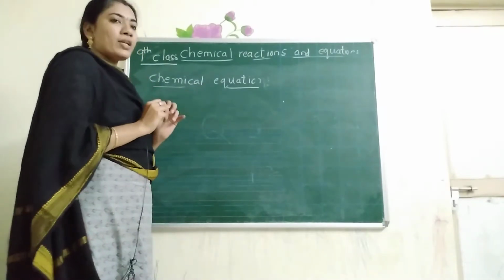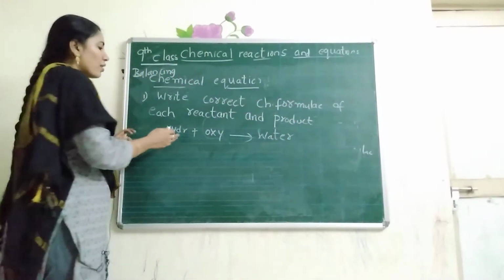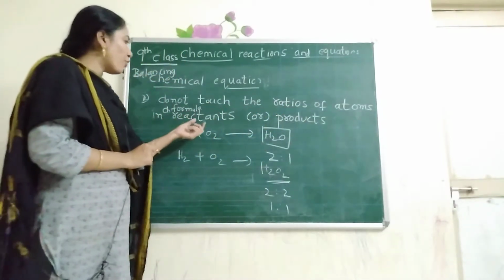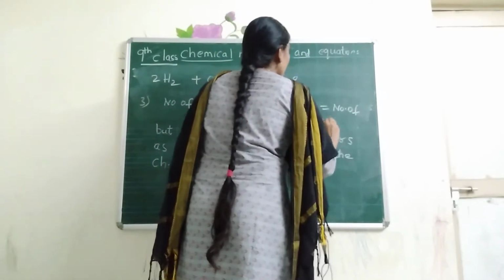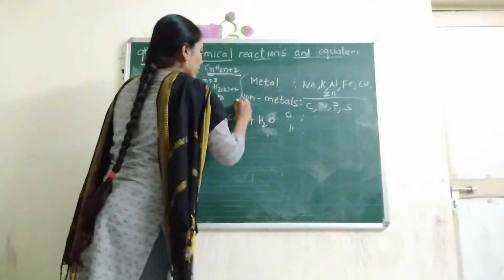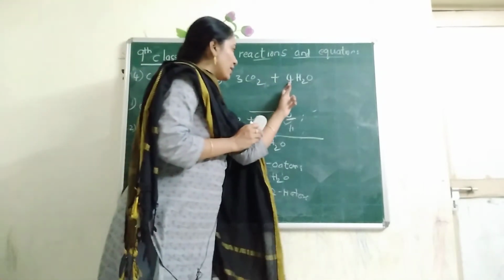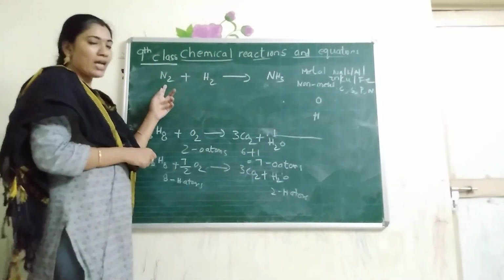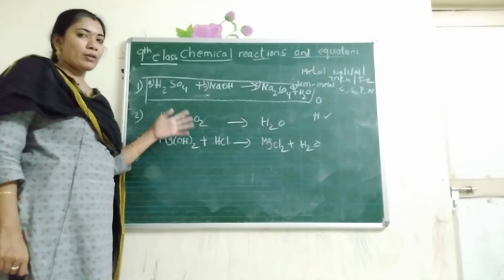chemistryclasses​ Topic#2 Class:9Chemical reactions and equations Balancing chemical equations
iupac​namingoforganiccompounds,
iupac​naming
Current​AtomicTheory
periodic​table
Chemical​reaction
Ionic​bond
States​ofmatter
solute​&solvent
Salt​water
pH​Numbers
10Th​classes
10th​class chemistry